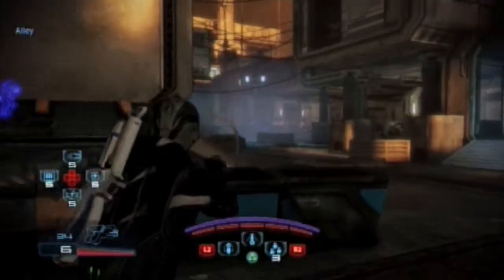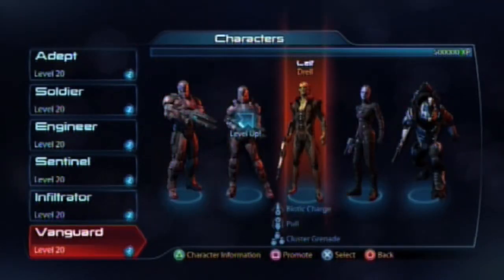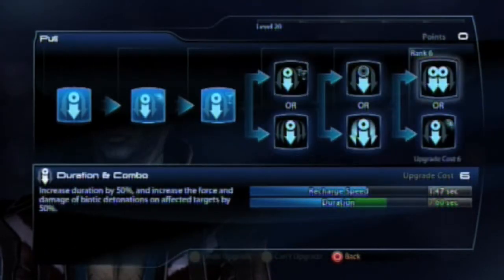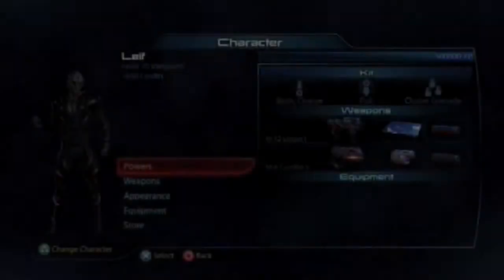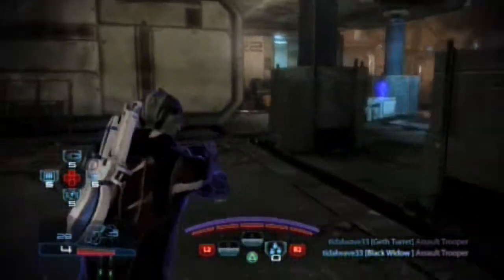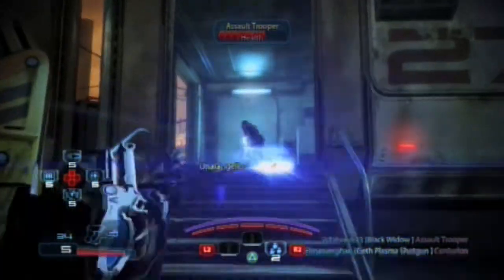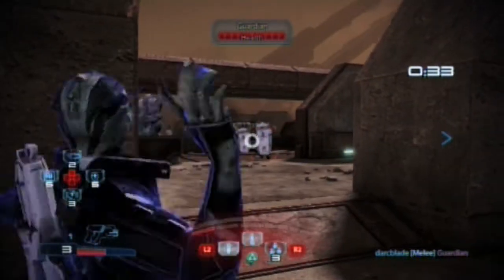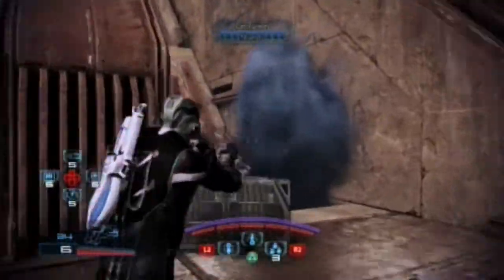Mass Effect 3 Multiplayer: Class Guide Drell Vanguard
The next episode summarising and guiding players to the pros and cons of each class/species in the mass effect 3 multiplayer. Any feedback would be greatful. As well as leaving your own tips and tricks in the comments below :)

In this episode we take a lookie at the Drell Vanguard. A fast, hard hitting class but is very fragile. Low barriers means players have to be cautious but fast speed and in the hand of a good player makes this class a nice choice.

Remember that these are just my personal opinions of the classes and my experiences using them. I do give each class a chance and do play a fair amount of them before making a video. Each class here is level 20